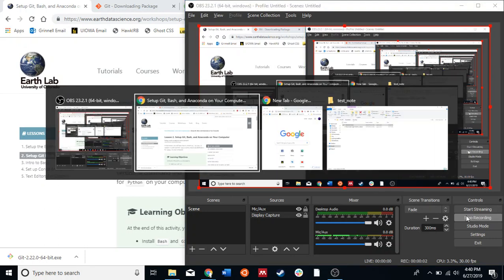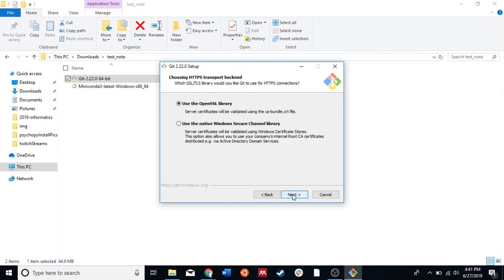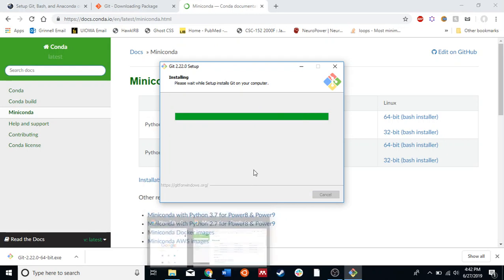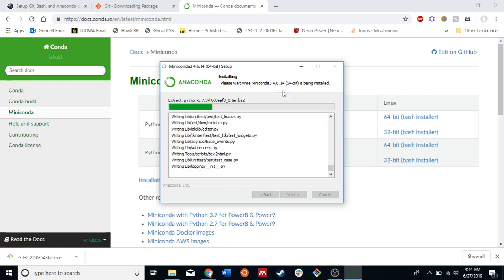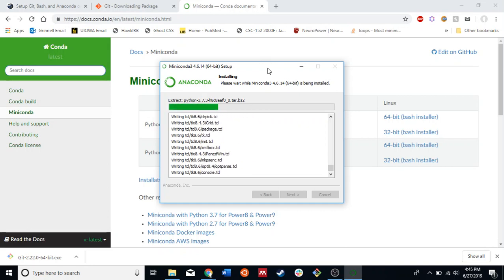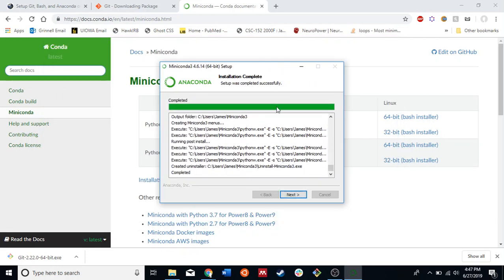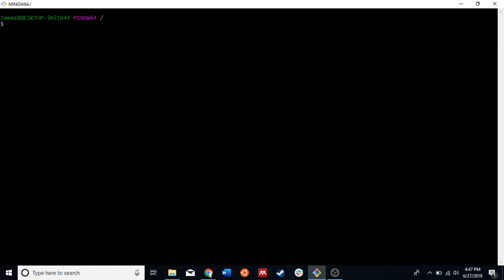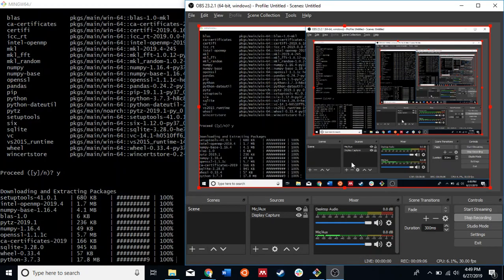2019 06 27: Installing Bash/Git/Miniconda on Windows